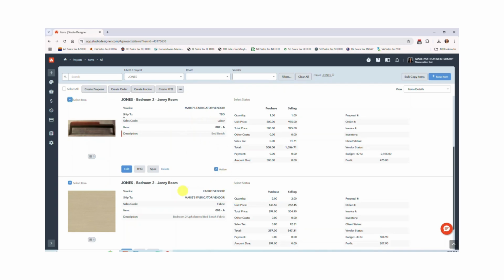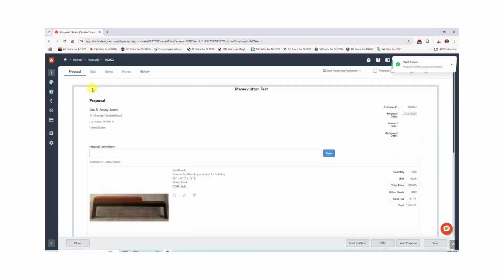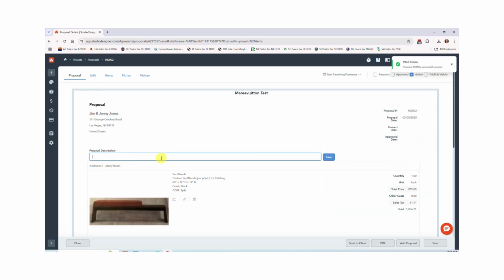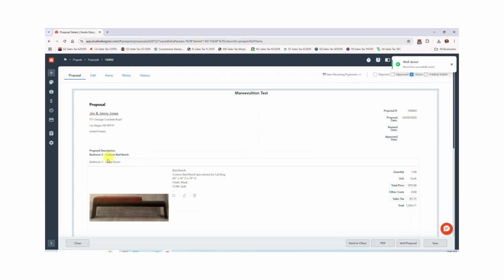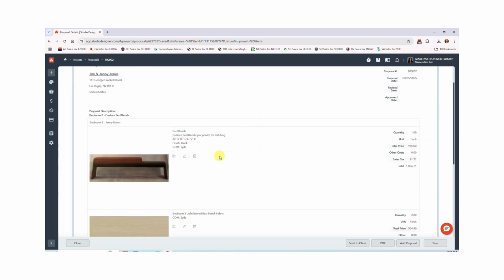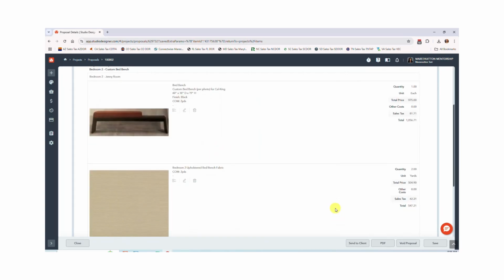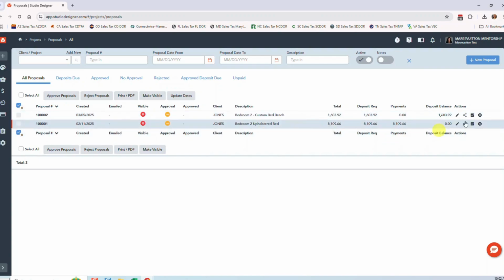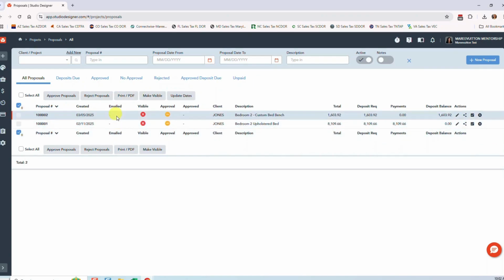How to Create a Proposal in Studio Designer 2025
Quick, fast information. Here's how easy it is to create a beautifully aesthetic proposal for your clients in literally a single click of a button.

Be sure to give us the thumbs up!

01:00 SKIP INTRO - WATCH HOW TO A CREATE  PROPOSAL IN STUDIO DESIGNER